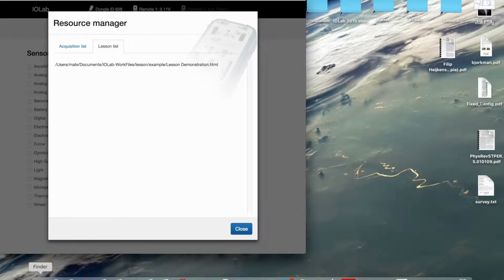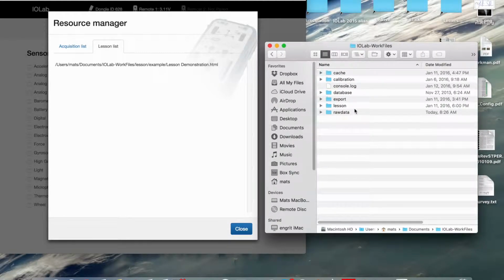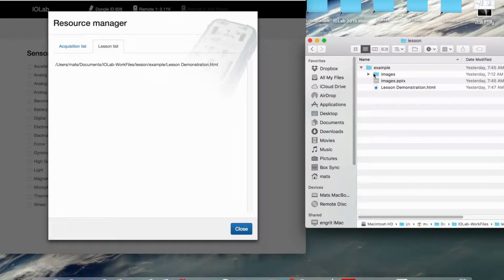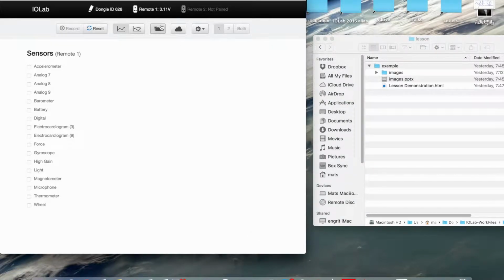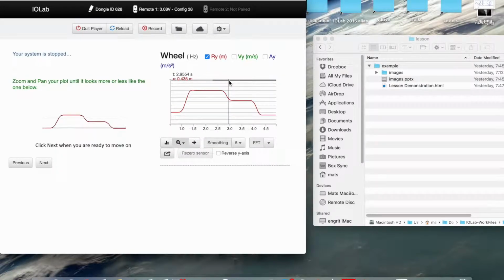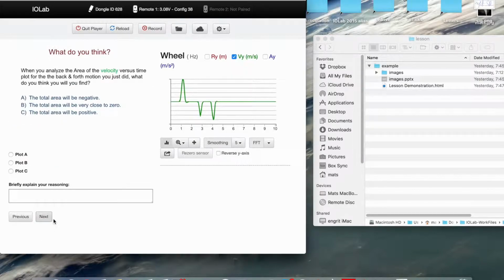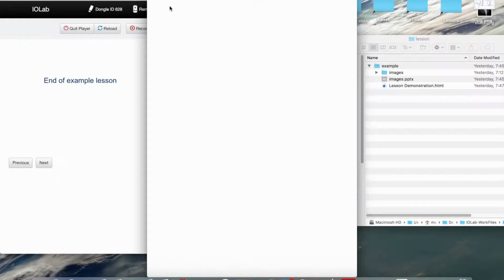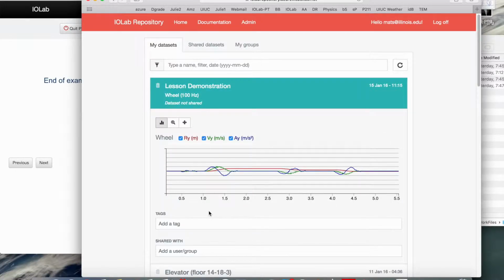Lesson Driver Example (Part 3 of 3)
This video is about the way content will loaded into the lesson driver,  and how a student's answers and data will be shared with her instructor.